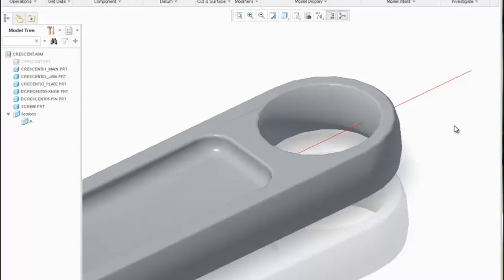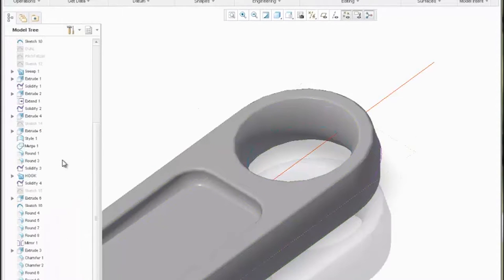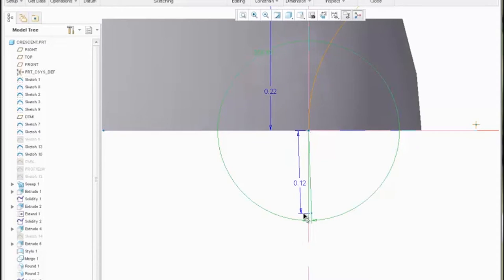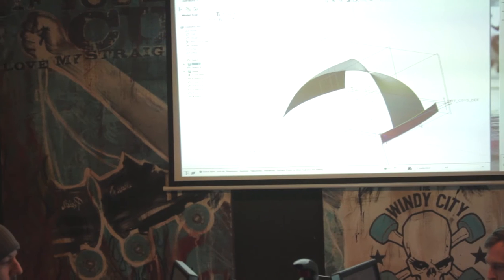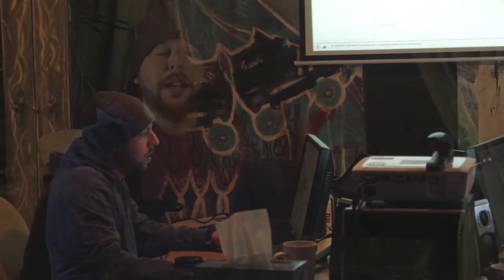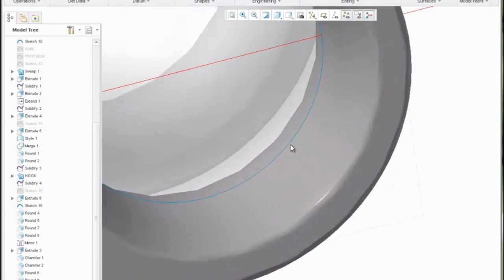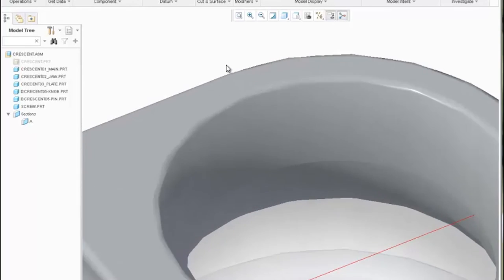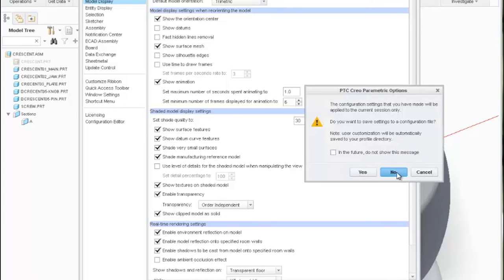Learn Creo Surfacing basics w/ this Tool Design tutorial using Creo 3.0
Design engine is known for her Solidworks or Creo surfacing classes.   Learn Creo surfacing basics in this short video from Design engine.  Design Engine Education is, hands down, the world leader in delivering high-impact courses for 3D professionals, industrial designers, mechanical engineers, draftsmen, mechanics, and game designers alike. We are less about the software and more about technique, which delivers higher software comprehension and retention. We don't just teach the software; we teach design and engineering. We have a proven track record, having trained over 2,000 industry professionals from  Bic, Rubbermaid, Dell Computers, and NASA -- just to name a few.

This short video discusses some of the new features associated with product design in Creo. A testimonial of a Design Engine student is also included who participated in the Creo for Industrial Designers training intensive. We look forward to hearing from you!  Although nothing beats training live with our instructors face to face, we also have training delivery system for learning surfaces.

Blog for design and engineering
School for learning Creo & Solidworks